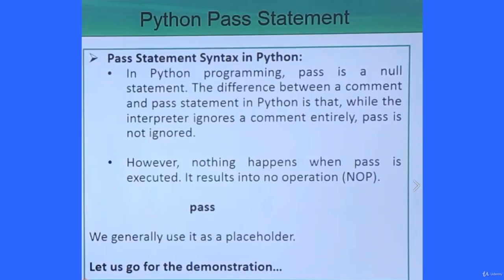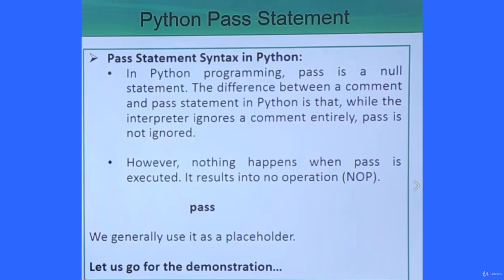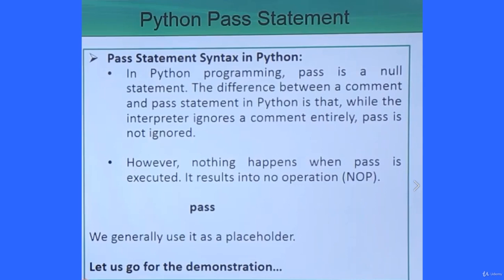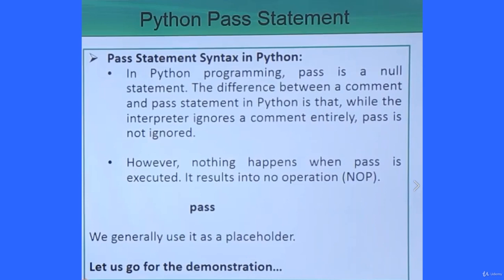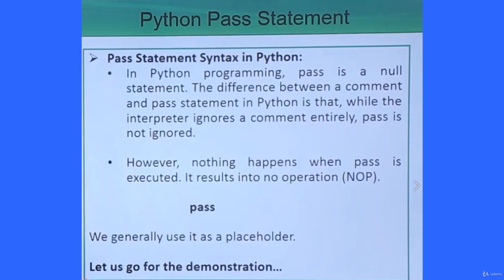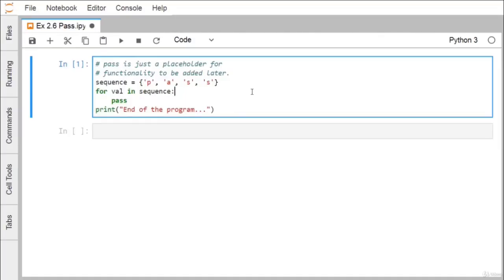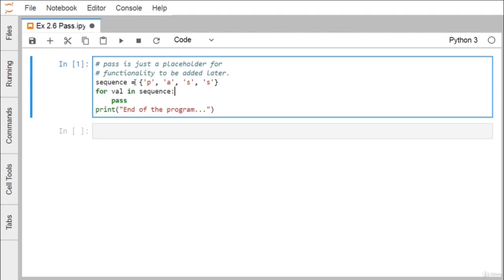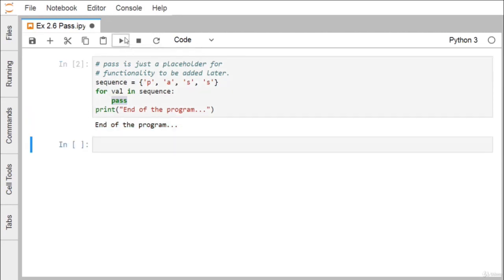#33 - Python Pass Statement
The pass statement is a null statement. But the difference between pass and comment is that comment is ignored by the interpreter whereas pass is not ignored. The pass statement is generally used as a placeholder i.e. when the user does not know what code to write.